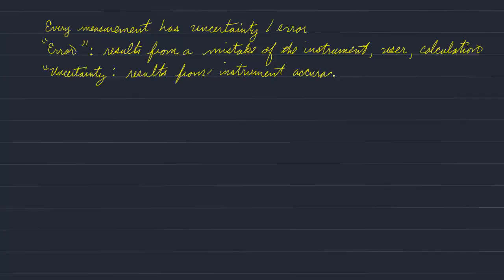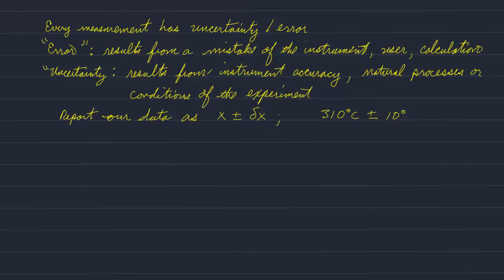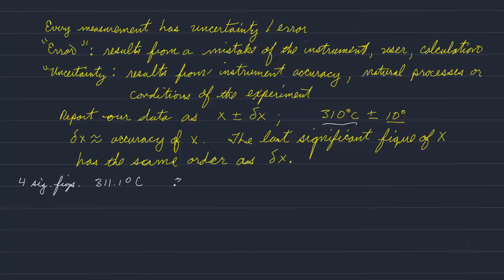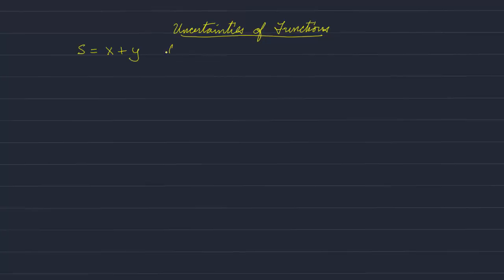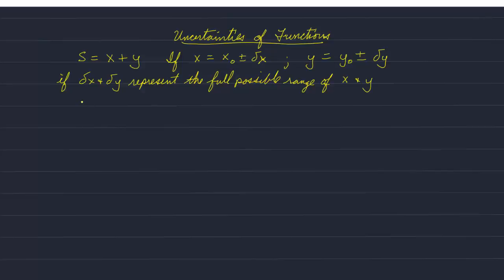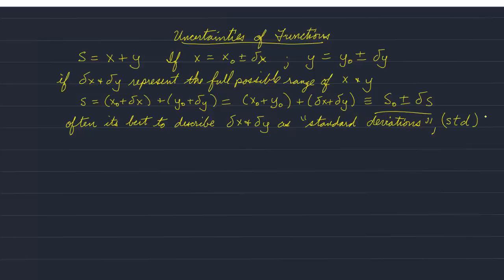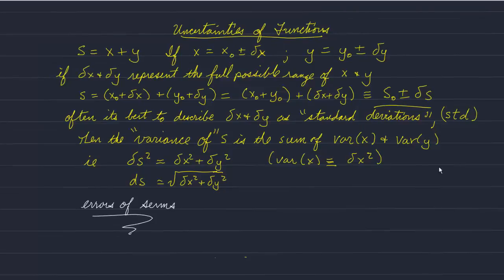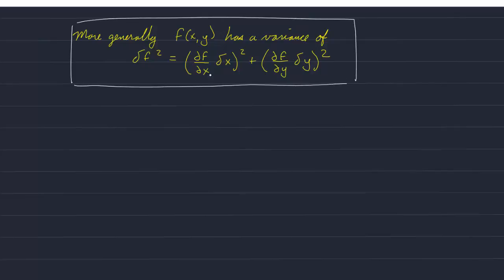ERTH413/613: Ch1-Error Analysis I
ERTH413/613: Introduction to Statistics and Data Analysis